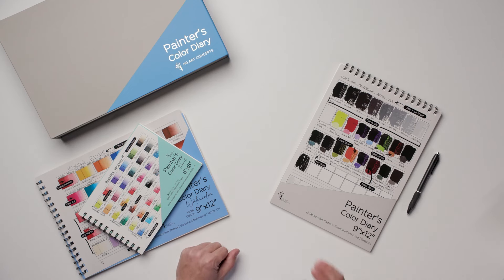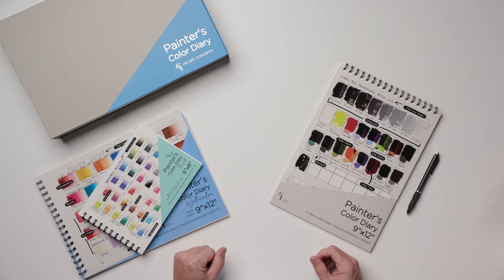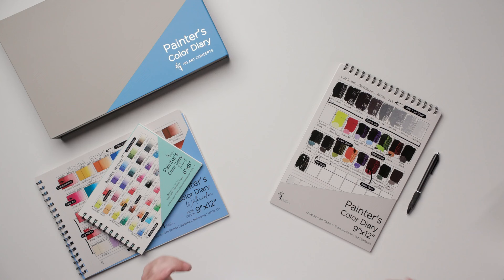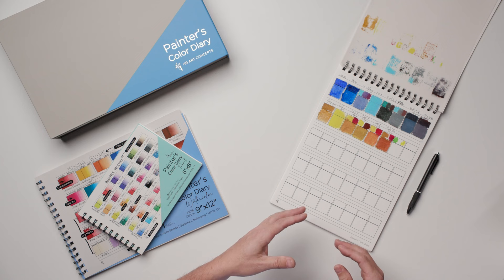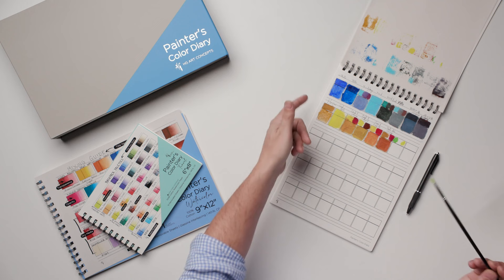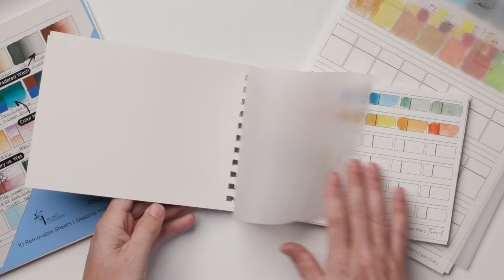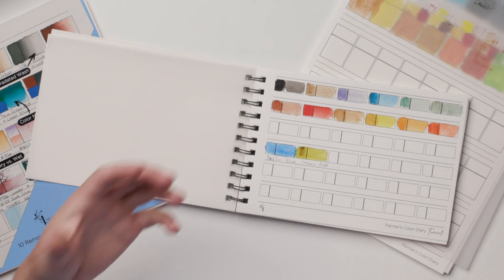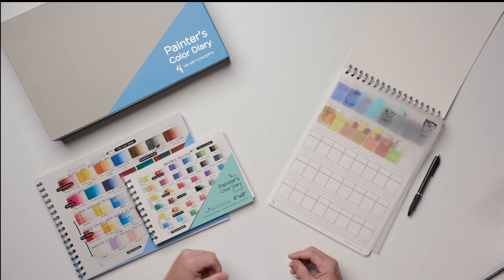An Easy Way to Organize Your Palette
Exclusive to Jerry’s, The Painter’s Color Diary is specifically designed to help painters record color and pigment information for future reference. For oils, acrylics, watercolor, and mixed media, it’s a wonderful tool to incorporate into the studio. Here’s what you need to know to see if it’s right for you.